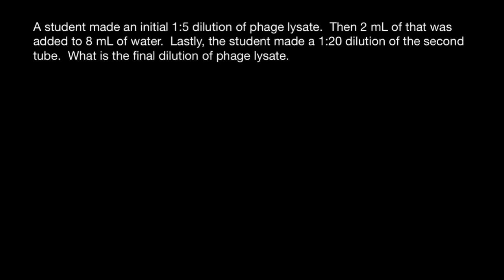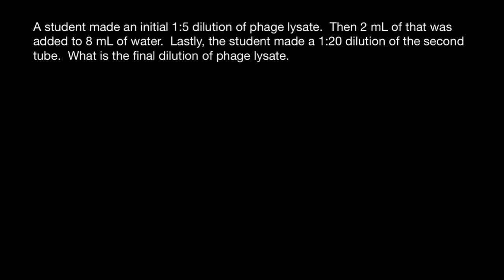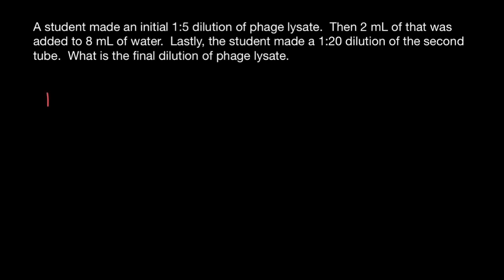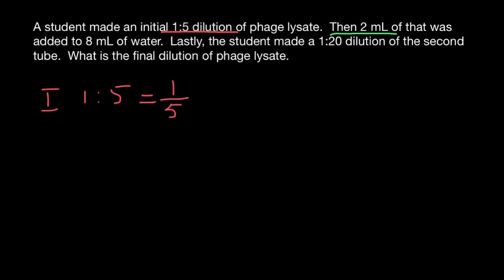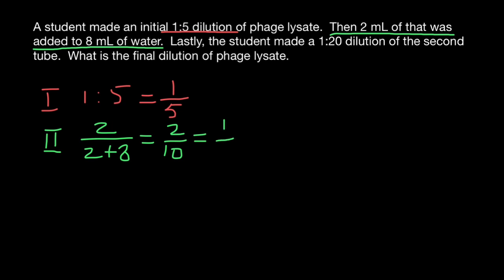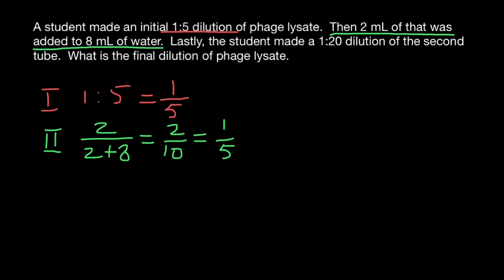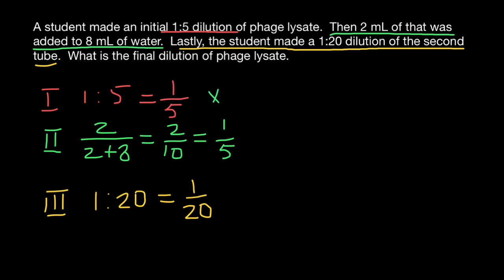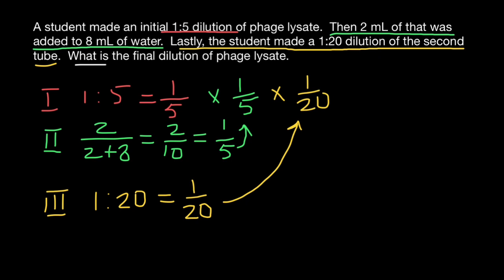Serial Dilution Calculations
Serial dilution is a crucial technique used in various scientific disciplines to obtain solutions with decreasing concentrations. It is widely employed in microbiology, biochemistry, and analytical chemistry, among other fields. Accurate serial dilution calculations are essential to ensure precise experimental results and maintain the integrity of scientific research. In this article, we will explore the concept of serial dilutions and provide a comprehensive guide to performing dilution calculations with confidence.

Understanding Serial Dilutions

Serial dilutions involve stepwise dilution of a concentrated solution to obtain a series of progressively weaker solutions. This technique is particularly useful when working with highly concentrated solutions, as it allows for manageable and measurable concentrations. By diluting the original solution multiple times, researchers can obtain solutions within a desired concentration range suitable for their experiments.

The Dilution Factor

The dilution factor is a fundamental concept in serial dilution calculations. It represents the ratio of the volume of the original solution to the volume of the final diluted solution. For example, a 1:10 dilution factor indicates that one part of the original solution is mixed with nine parts of diluent (such as water or buffer) to achieve the desired concentration in the final solution.

Step-by-Step Guide to Serial Dilution Calculations

Performing accurate serial dilutions requires careful planning and precise calculations. The following step-by-step guide will help you navigate the process effectively:

Step 1: Determine the desired concentration range: Define the concentration range you aim to achieve in your series of diluted solutions. This will depend on the requirements of your experiment. For example, you may want to create solutions with concentrations ranging from 10^-2 to 10^-6.

Step 2: Decide on the dilution factor: Choose an appropriate dilution factor for each dilution step in your series. The most commonly used dilution factor is 1:10, as it allows for straightforward calculations. However, other factors can be employed based on the specific needs of your experiment.

Step 3: Calculate the volume of the diluted solution: Determine the volume of the diluted solution required for each step. Multiply the dilution factor by the volume of the previous diluted solution. For example, if your initial volume is 1 mL and the dilution factor is 1:10, the volume of the subsequent diluted solution will be 0.1 mL.

Step 4: Calculate the volume of the concentrated solution: Subtract the volume of the diluted solution from the total volume required for each step to obtain the volume of the concentrated solution needed. For instance, if the total volume required is 1 mL and the volume of the diluted solution is 0.1 mL, then the volume of the concentrated solution required is 0.9 mL.

Step 5: Repeat the process for subsequent dilutions: Apply steps 3 and 4 to each subsequent dilution in the series. Use the volume of the previous diluted solution as the new volume of the concentrated solution for the next dilution step.

Step 6: Prepare and perform the dilutions: Gather the necessary equipment, such as pipettes, dilution tubes, and accurate measuring tools. Dilute the concentrated solution according to the calculated volumes for each step. Take care to perform the dilutions accurately, ensuring precise measurements and proper mixing.

Benefits and Applications

Serial dilution calculations offer several benefits in scientific research. They allow researchers to work with a wide range of concentrations, making it easier to explore the effects of different concentrations on biological systems or chemical reactions. Serial dilutions are particularly useful in microbiology for obtaining bacterial cultures with specific colony-forming unit (CFU) counts.

Moreover, serial dilutions are valuable in pharmaceutical and drug development studies, where researchers need to test compounds at various

Problem:

A student made an initial 1:5 dilution of phage lysate.  Then 2 mL of that was added to 8 mL of water.  Lastly, the student made a 1:20 dilution of the second tube.  What is the final dilution of phage lysate.